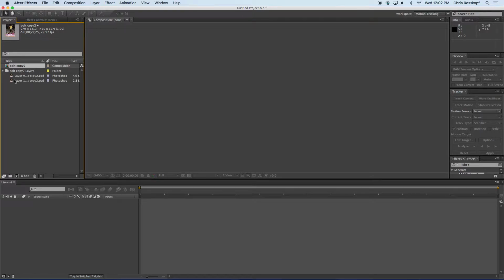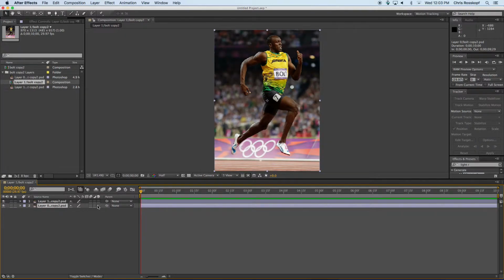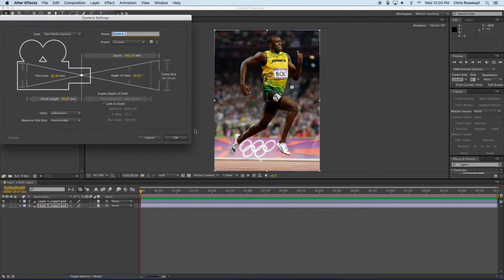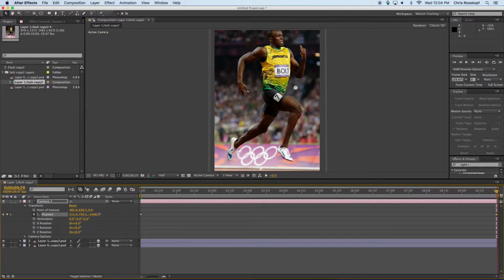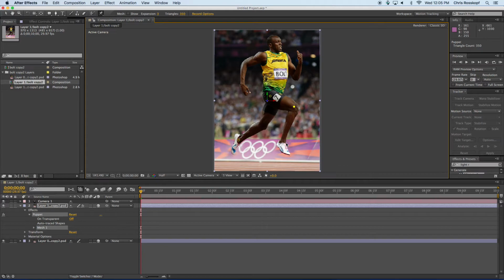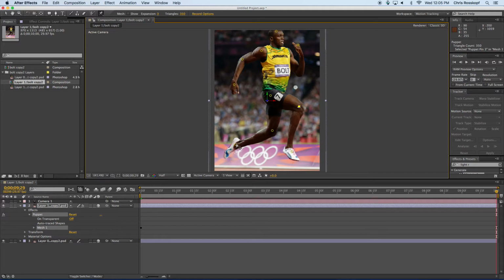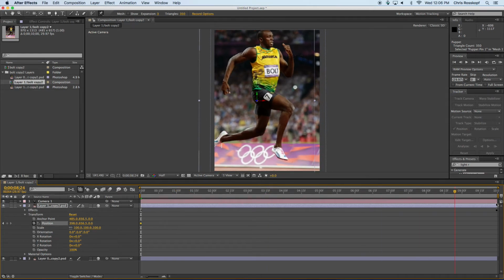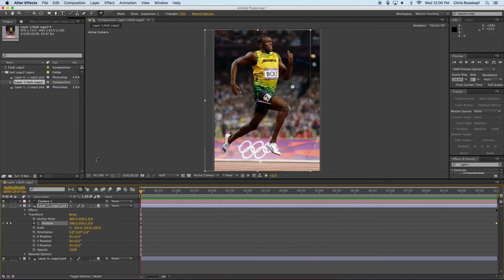2 5 D Tutorial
Tutorial on how to animate a Photoshop Document in After Effects to create a 2.5D parallax effect.